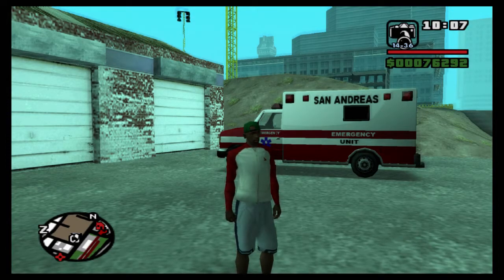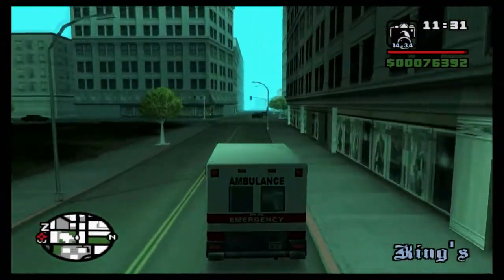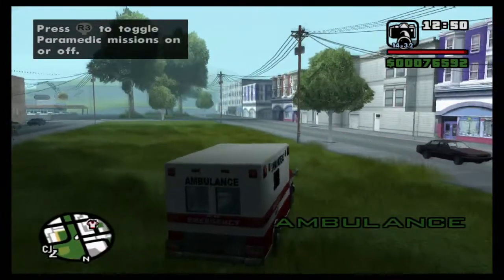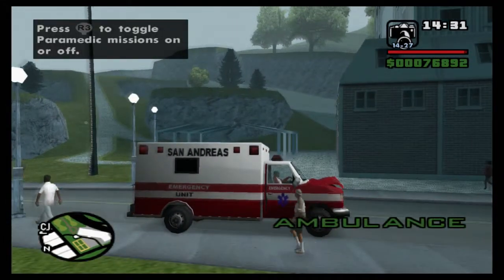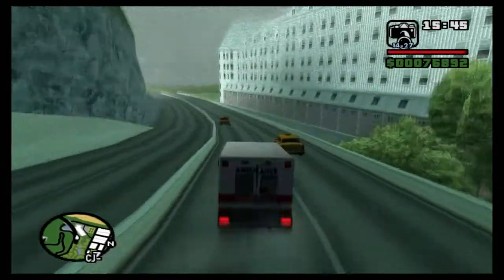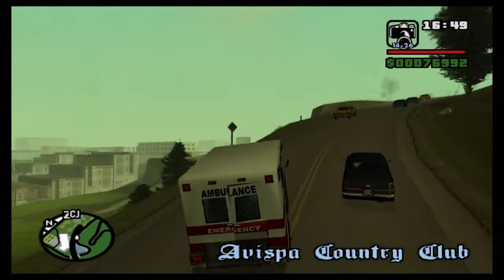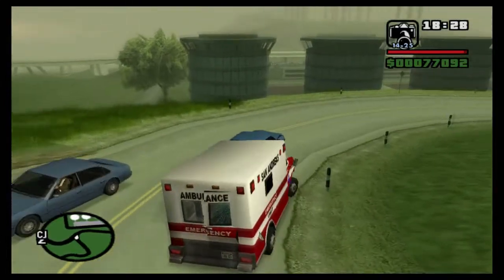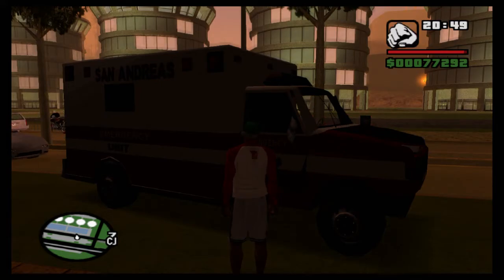SNAPSHOTS PART 2!! (PHOTO SNAPSHOTS 11-20) - GTA SAN ANDREAS 100% #64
Welcome back to part 64 of my 100% playthrough of Grand Theft Auto San Andreas, the final instalment in the GTA 3/ PS2 era of GTA games! GTA San Andreas sees us enter a new map based on a fake version of Los Angeles and take on all kinds of gang and criminal related activities and missions as a young man named CJ! It was a game created by Rockstar Games and Rockstar North, releasing in 2004! The main story sees us return home to San Andreas from Liberty City as Carl "CJ" Johnson after discovering our mother died whilst we were away! We discover the city has taken a turn for the worse and our family and friends are in disarray after lots of gang related violence and we try to discover what happened to our mum to cause her death!

In this episode, we continue hunting down the photo snapshots which are available all over San Fierro! This video sees us collect photo snapshots 11-20, leaving just 30 to go!

Grand Theft Auto: San Andreas is an action-adventure video game developed by Rockstar North and published by Rockstar Games. It was released on 26 October 2004 for PlayStation 2, and on 7 June 2005 for Microsoft Windows and Xbox. A high definition remastered version received a physical release for both Xbox 360 and PlayStation 3 on 30 June 2015 and 1 December 2015, respectively. It is the seventh title in the Grand Theft Auto series, and the first main entry since 2002's Grand Theft Auto: Vice City. It was released on the same day as the handheld game Grand Theft Auto Advance for Game Boy Advance.

Grand Theft Auto: San Andreas is played from a third-person perspective in an open world environment, allowing the player to interact with the game world at their leisure. The game is set within the fictional U.S. state of San Andreas, which is heavily based on California and Nevada.[b] The state of San Andreas consists of three metropolitan cities: Los Santos, based on Los Angeles; San Fierro, based on San Francisco; and Las Venturas, based on Las Vegas. The single-player story follows Carl "CJ" Johnson, who returns home to Los Santos from Liberty City after his mother's murder. Carl finds his old friends and family in disarray, and over the course of the game he attempts to re-establish his old gang, clashes with corrupt cops, and gradually unravels the truth behind his mother's murder. The plot is based on multiple real-life events in Los Angeles, including the rivalry between the Bloods, Crips, and Hispanic street gangs, the 1980s crack epidemic, the LAPD Rampart scandal, and the 1992 Los Angeles riots.

Considered one of the sixth generation of video gaming's most significant titles, and by many reviewers to be one of the greatest video games ever made, San Andreas received rave reviews by many critics who praised the music, story and gameplay. It became the best-selling video game of 2004, and has sold over 27.5 million copies worldwide as of 2011;[3] it remains the best-selling PlayStation 2 game of all time. The game, like its predecessors, is cited as a landmark in video games for its far-reaching influence within the industry. However, the violence and sexual content of San Andreas has been the source of much public concern and controversy. In particular, a player-made software patch, dubbed the "Hot Coffee mod", unlocked a previously hidden sexual scene. The next main entry in the series, Grand Theft Auto IV, was released in April 2008. San Andreas has been ported to various other platforms and services, such as OS X,[4][5] Xbox Live, PlayStation Network[6] and mobile devices (iOS, Android, Windows Phone and Fire OS).